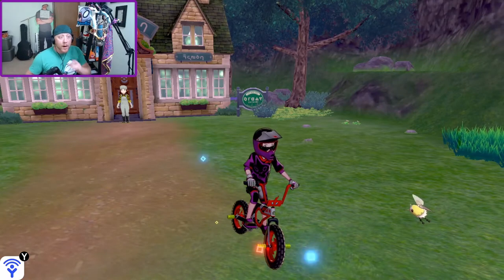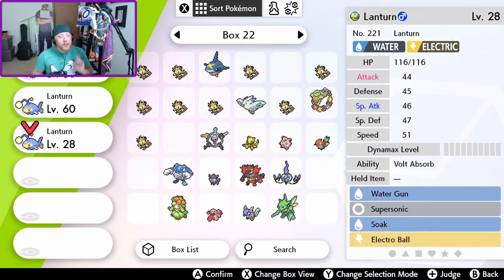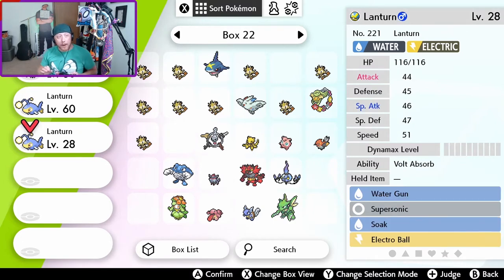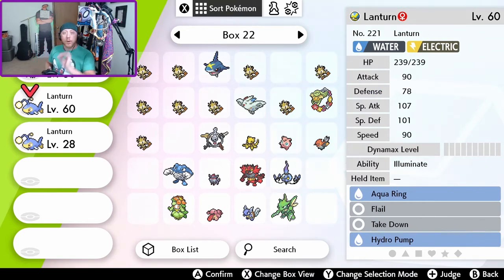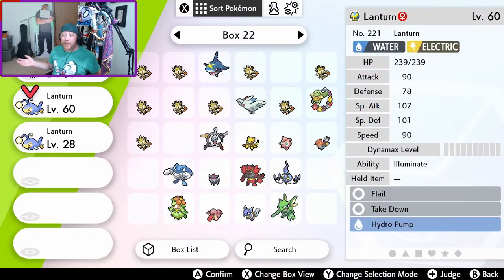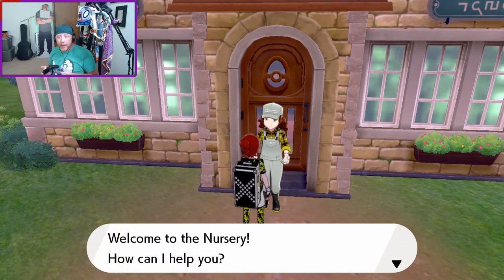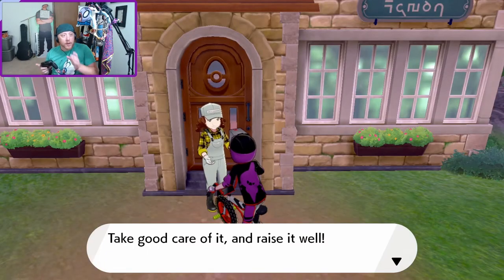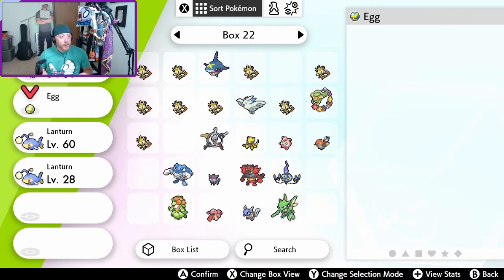How to Transfer Egg Moves in Pokémon Sword & Shield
A quick tutorial video on how to get an egg move onto a pokémon that did not originally hatch with it. This feature was introduced in Sword and Shield, and it's extremely useful! Remember to use the links below to follow on Twitch & Twitter! Much love! 💜💜